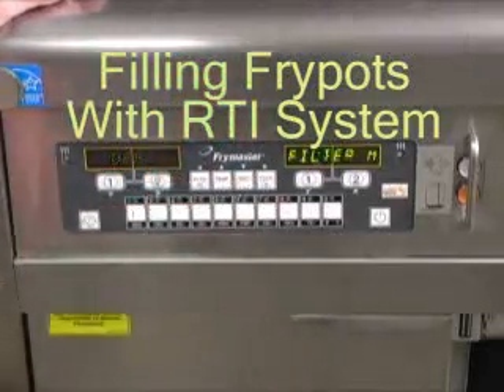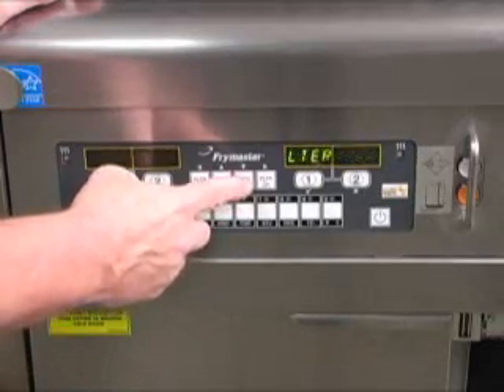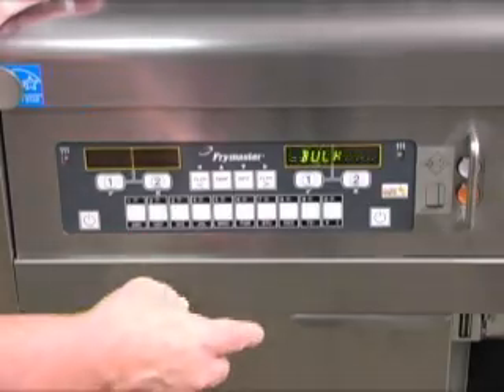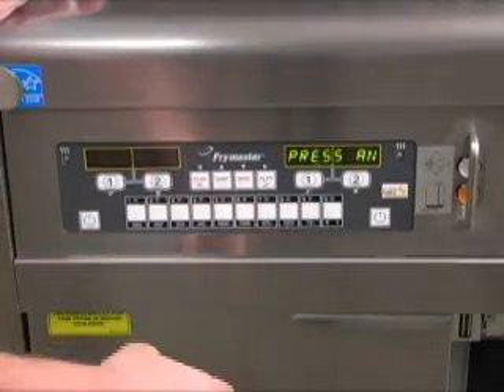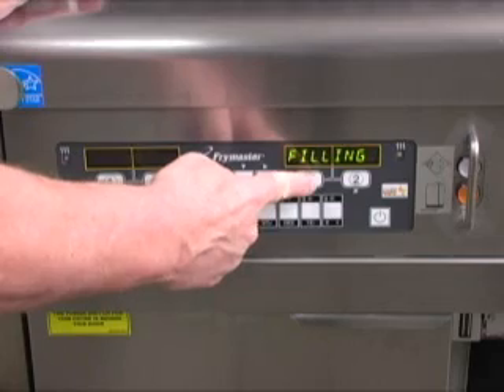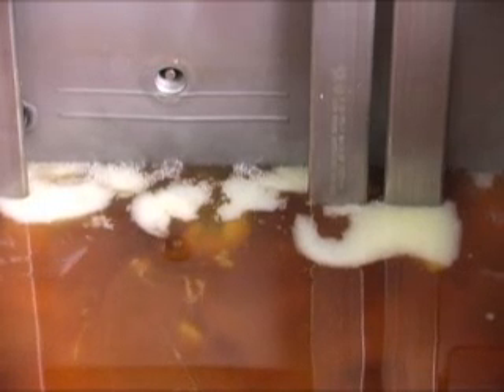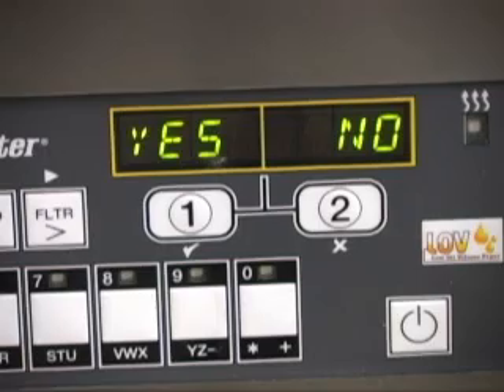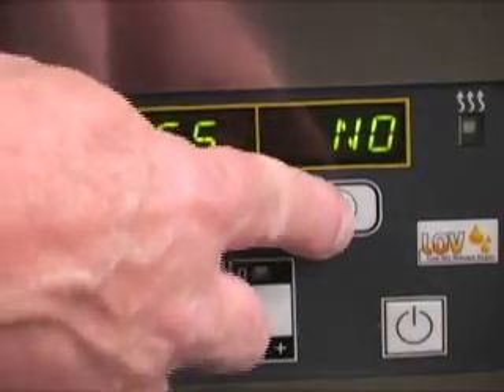LOV Filling Frypot With RTI System